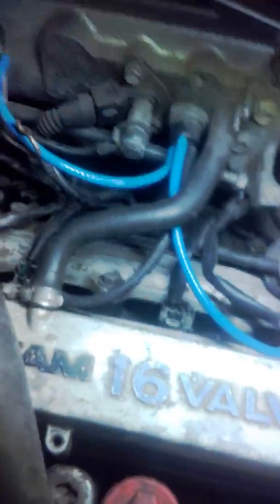What first mods to do when you are going to boost or nos